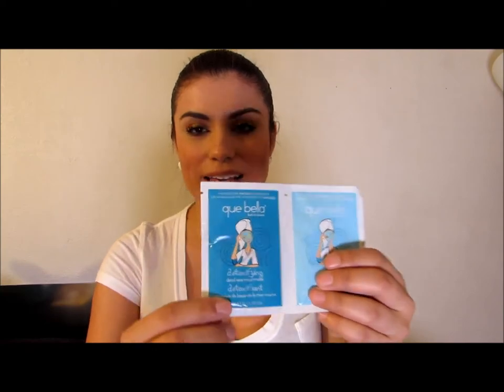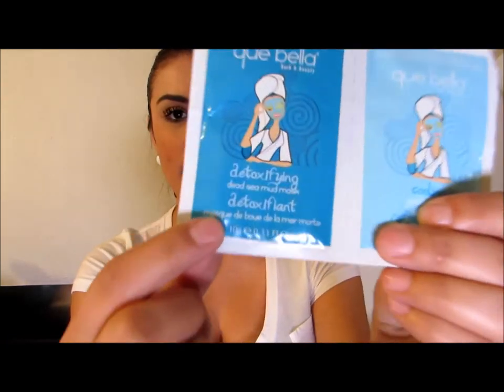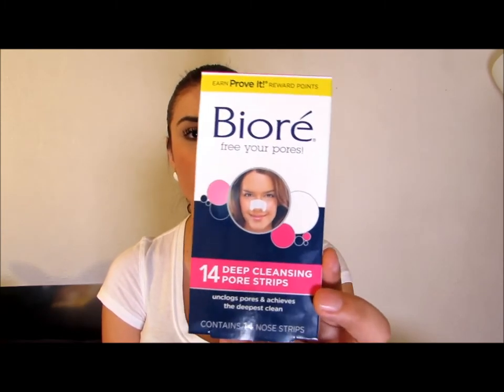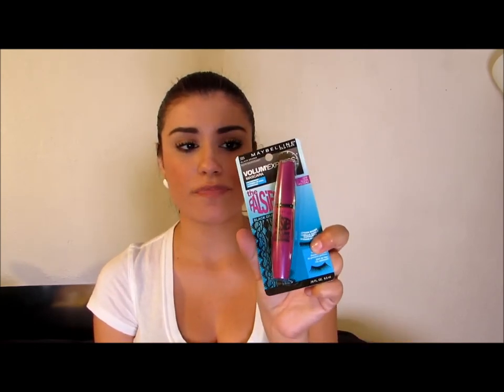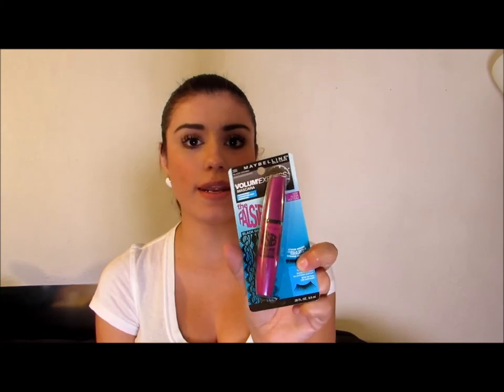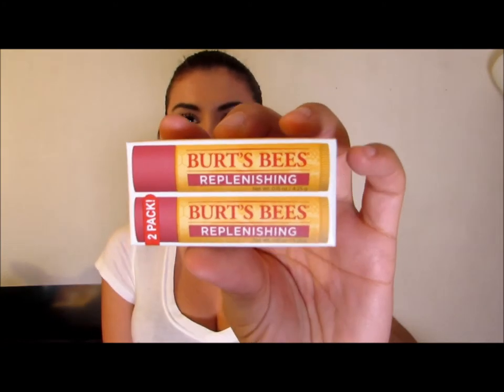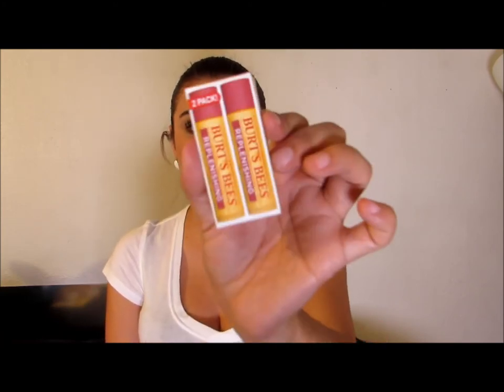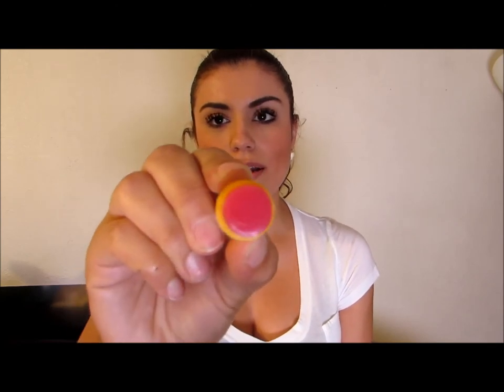Mini DrugStore Haul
Hey guys!! Here is a mini drugstore haul with a few items I recently purchased at Target! Thank you guys for watching!! Xoxo